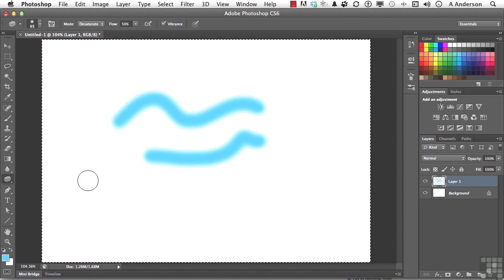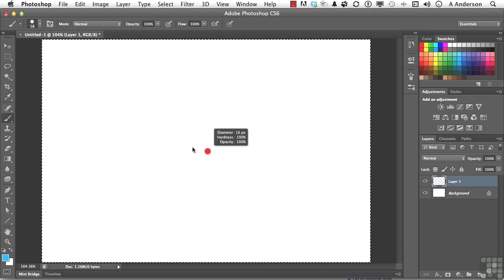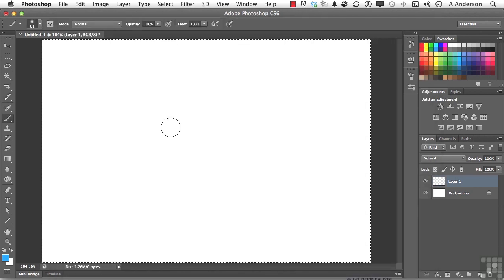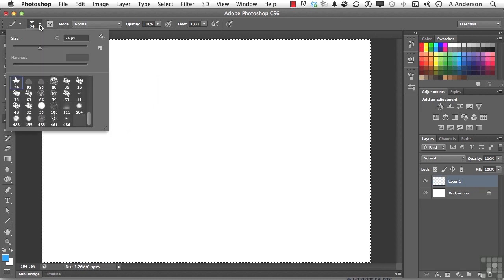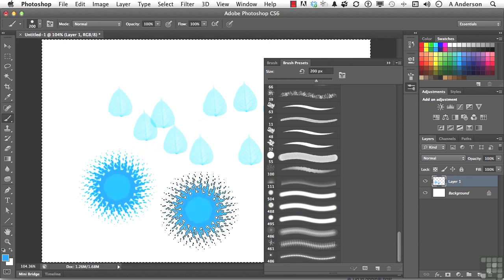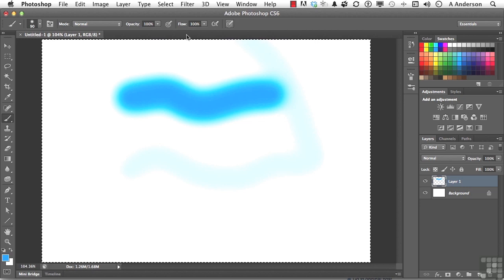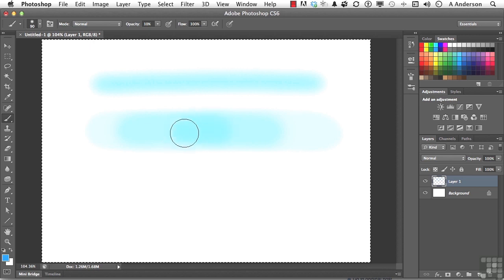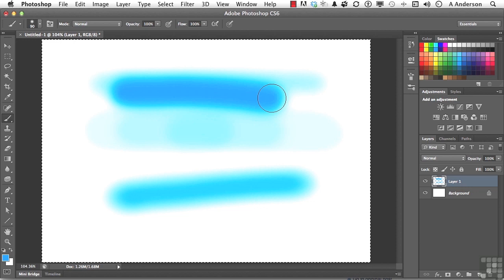20 02 Brushes 101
20. Working With The Brush Tools